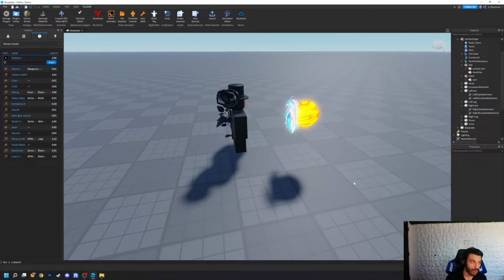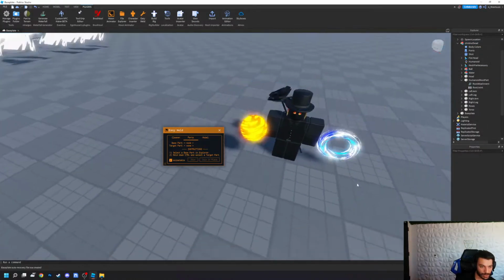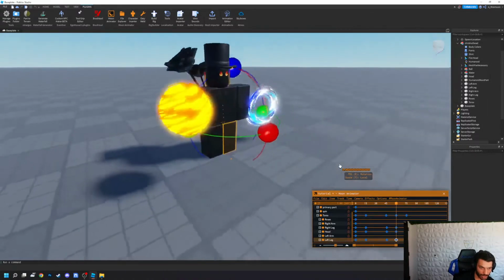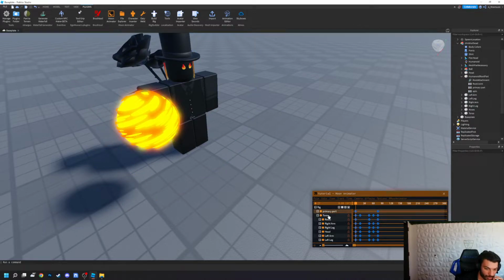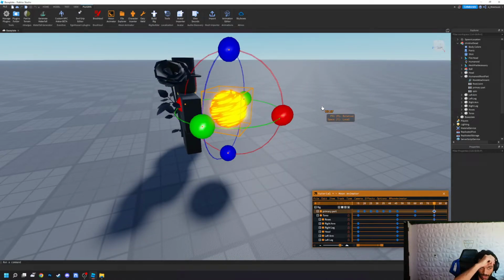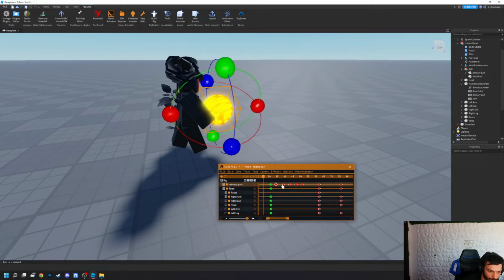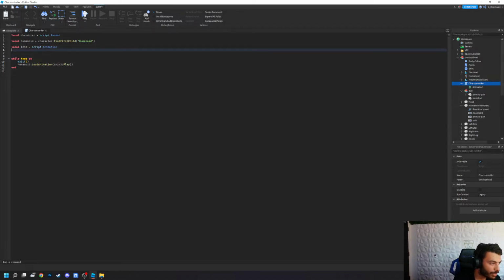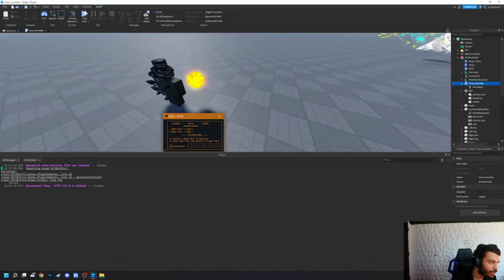Roblox Studio Tutorial - Custom Npc Animations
In this video, coach Anthony breaks down how to create a Npc that does a magic attack. This requires knowledge of how to use the moon animator, and is very useful for game development.